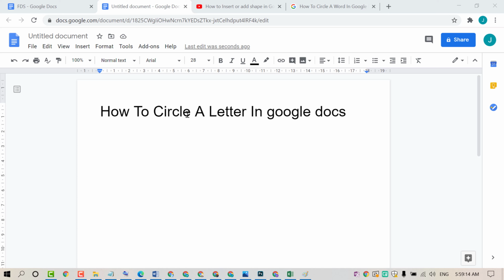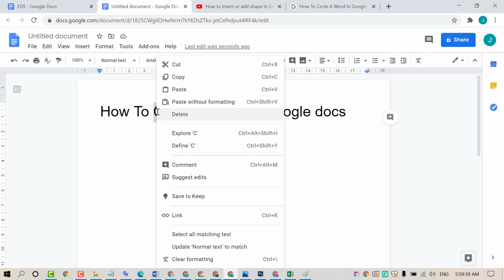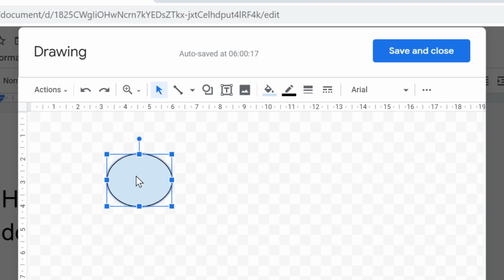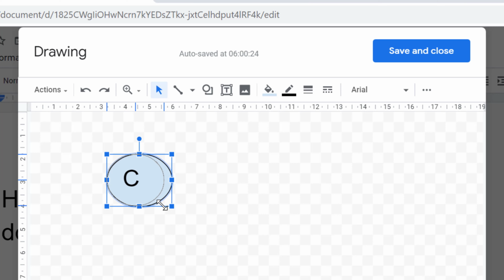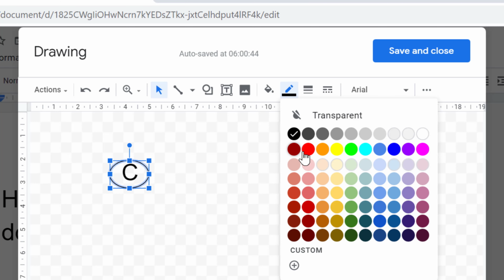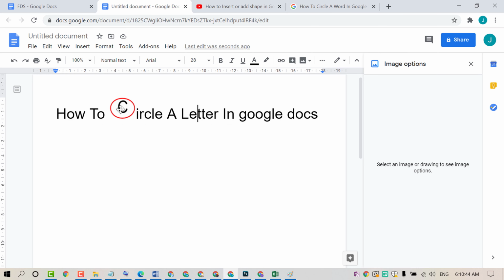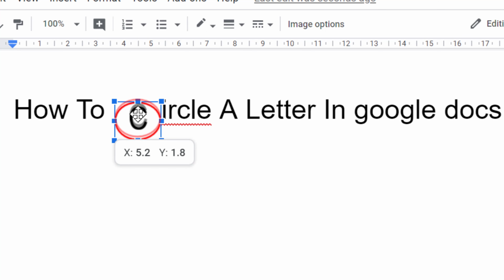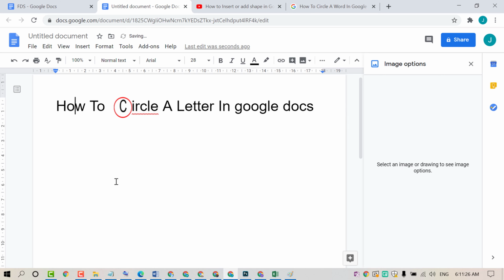How to Circle a Letter in Google Docs